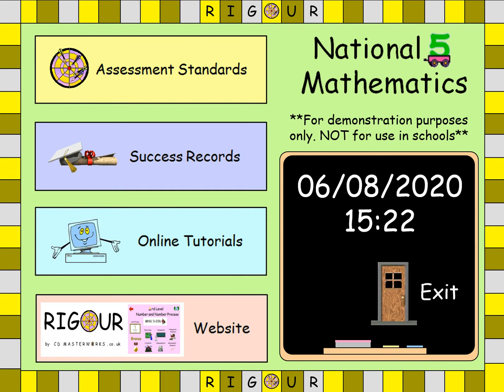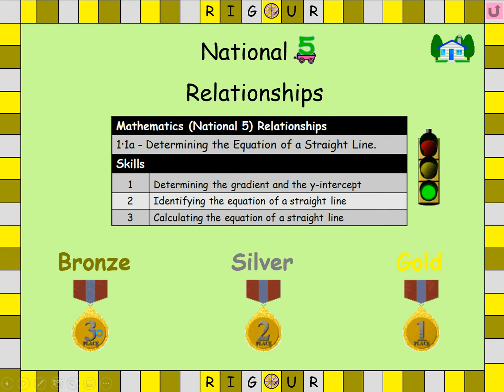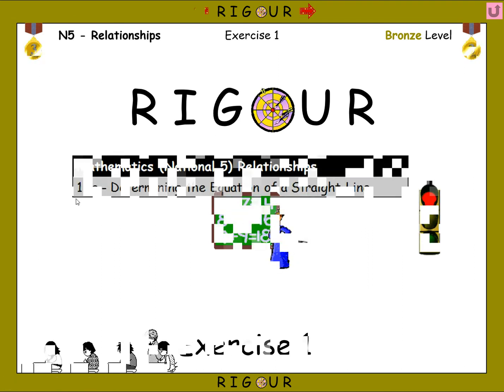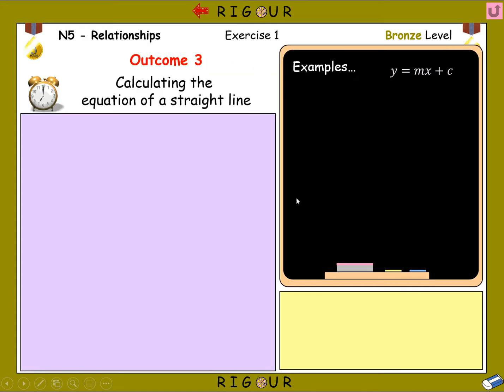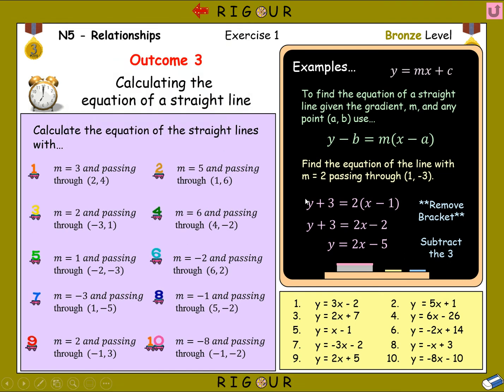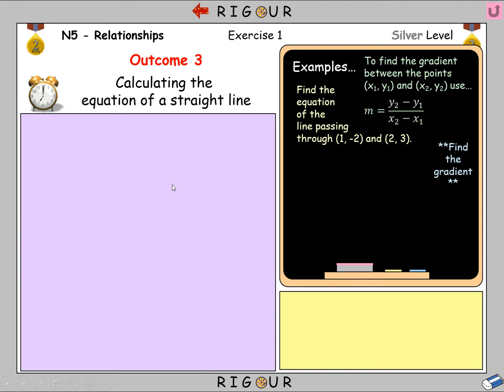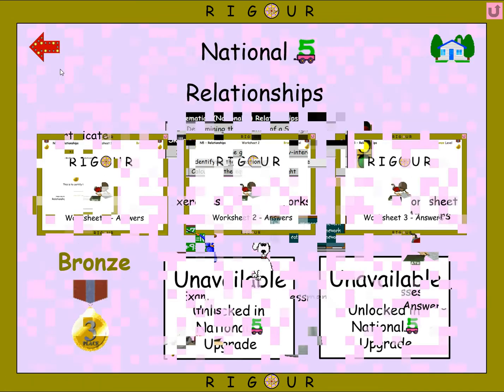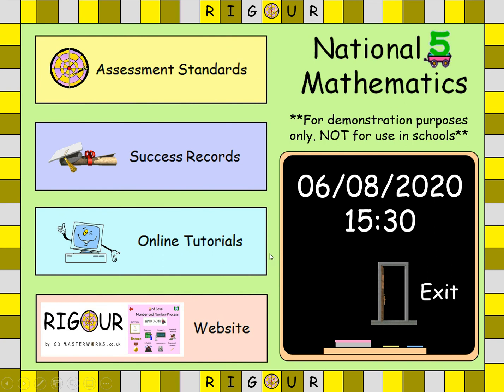National 5 Mathematics DEMO